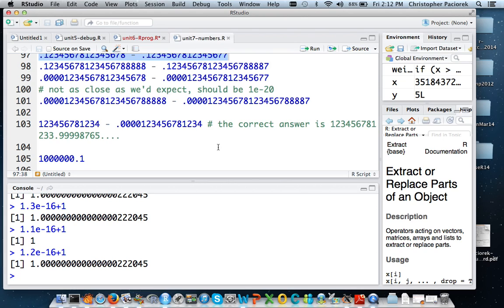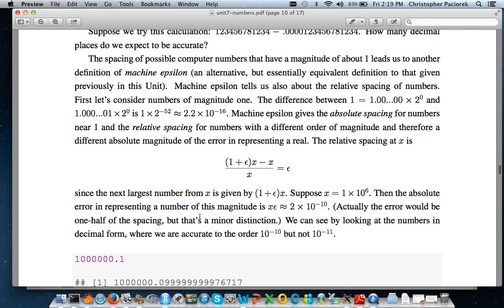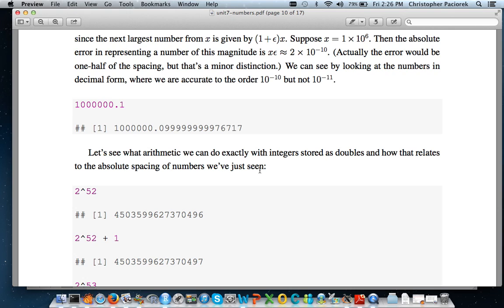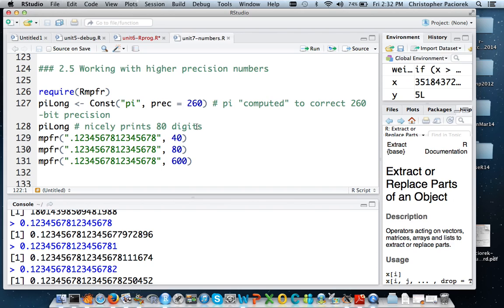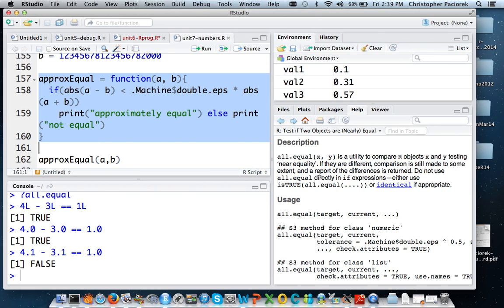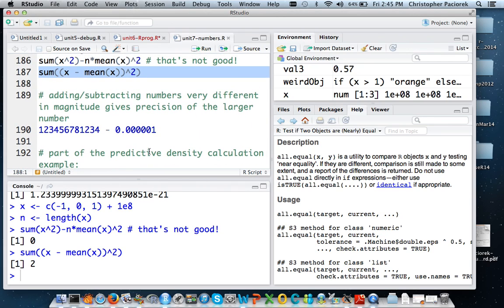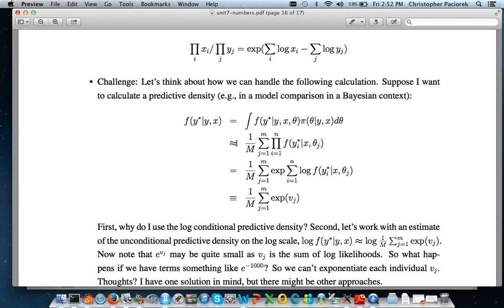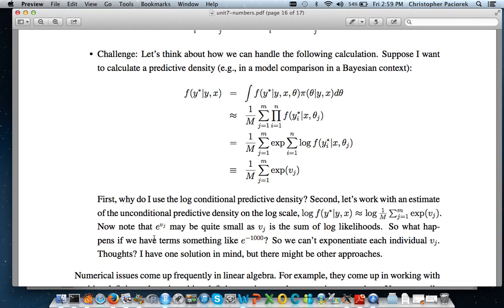stat243-fall-2014 Class 18